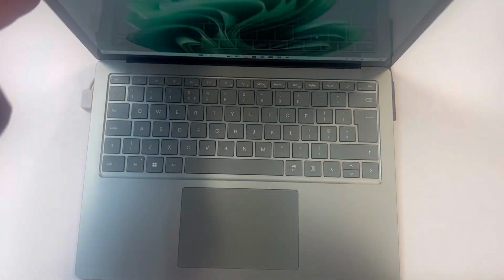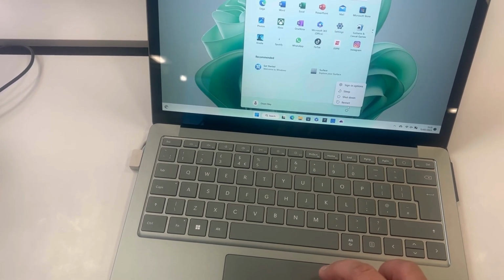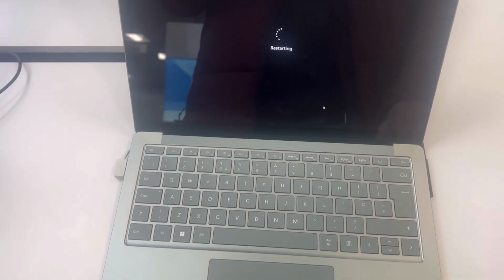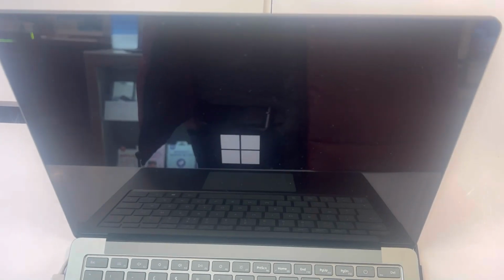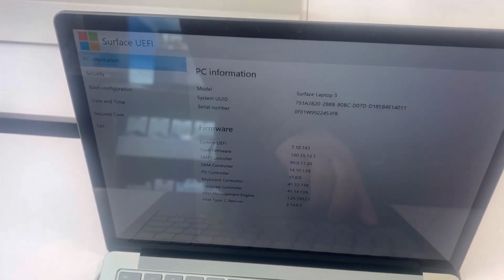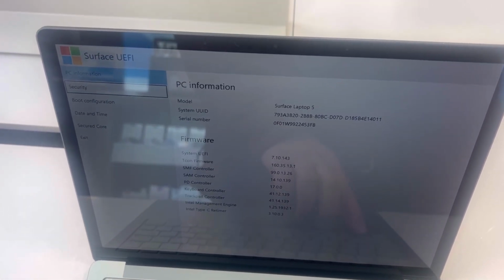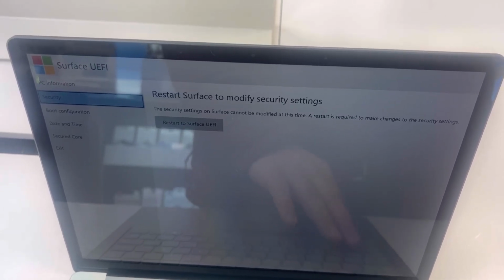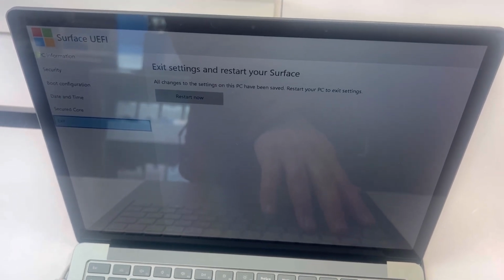Microsoft Surface Laptop 5 - How To Enter BIOS Settings & Boot From USB KEY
Hi guys, in this tutorial. You will learn how to enter Bios configuration settings and how you can boot from a USB flash drive for your Microsoft Surface laptop 5.